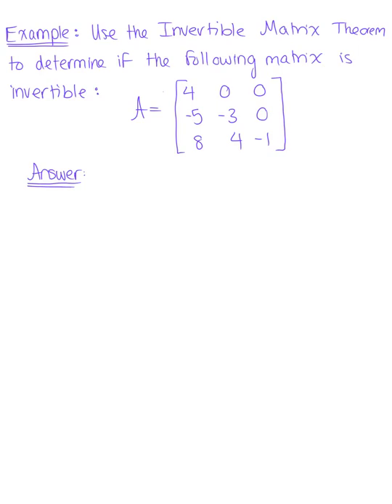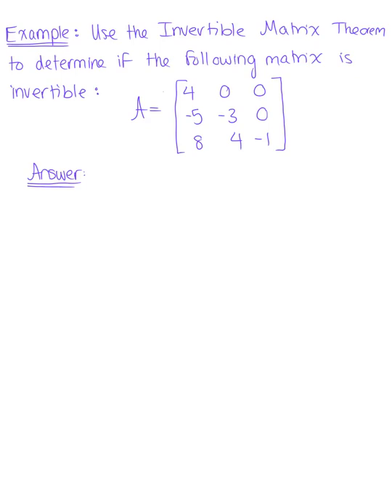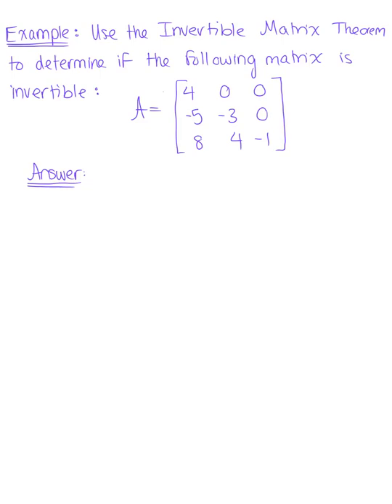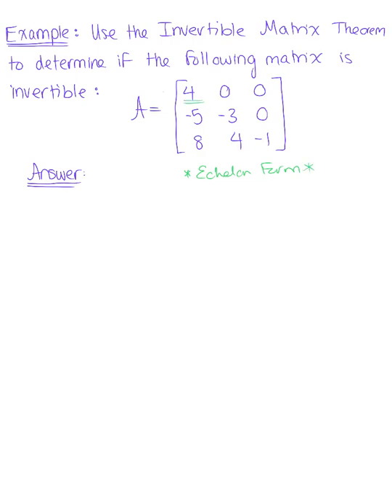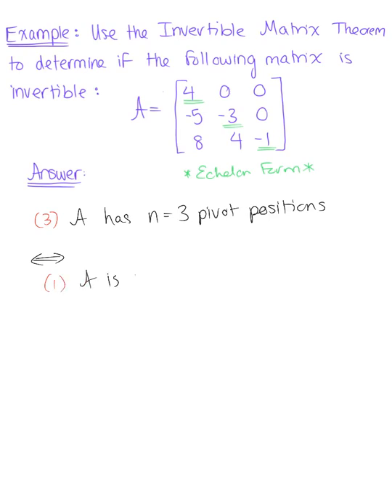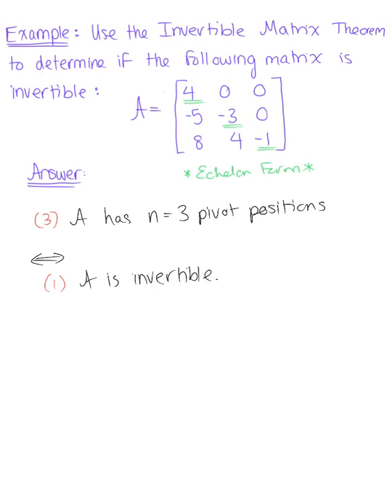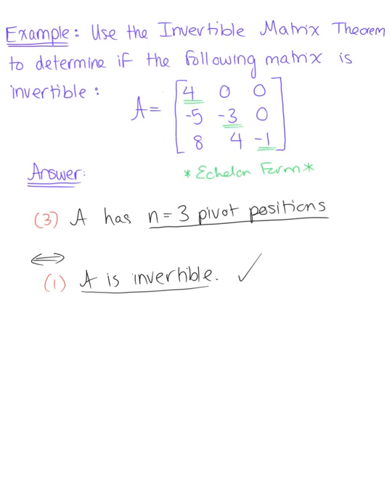Invertible Matrix Theorem (Example 3)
Use the Invertible Matrix Theorem to Determine if the Following Matrix is Invertible.